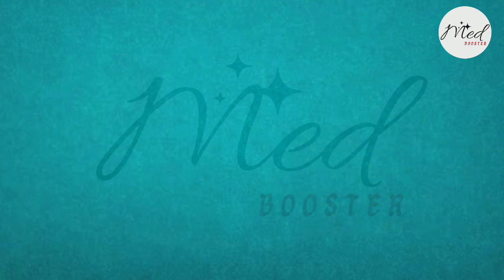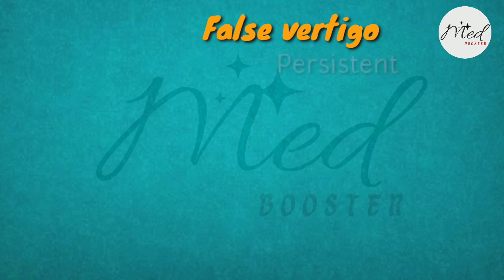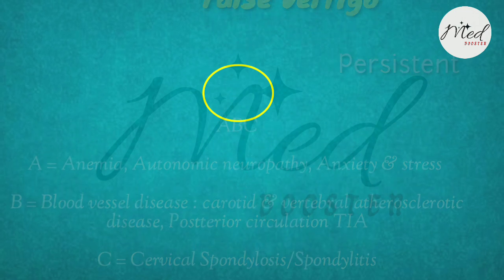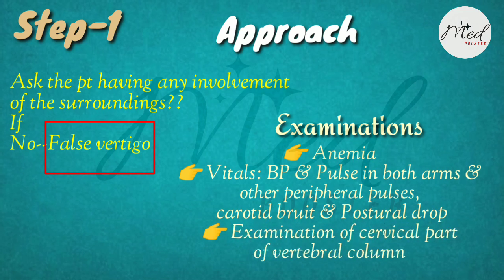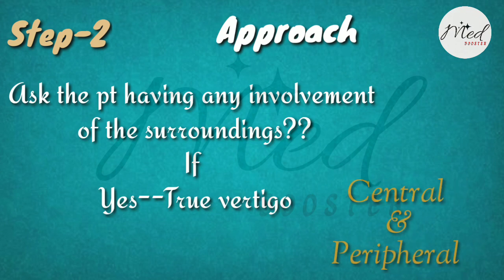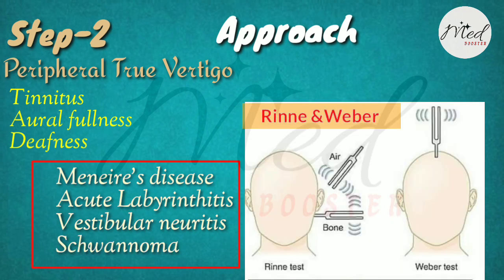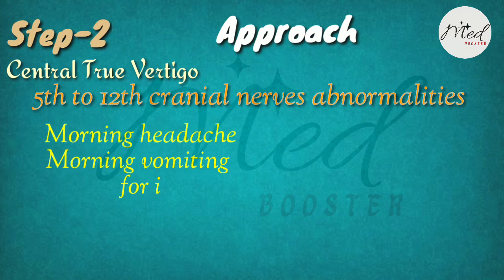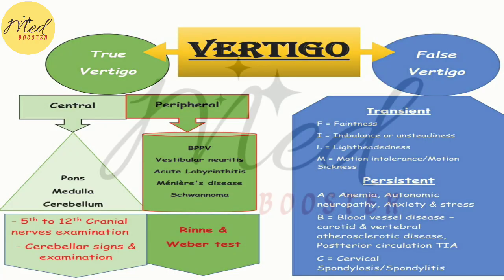Understanding the causes of Vertigo, Symptoms, Approach